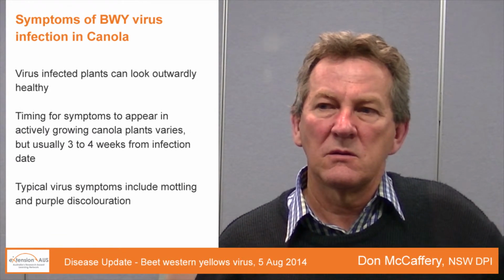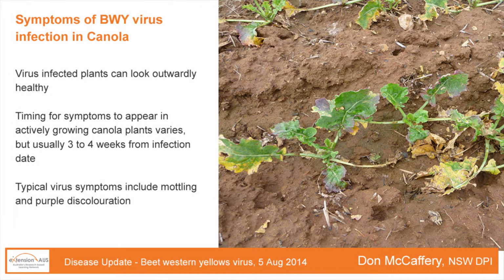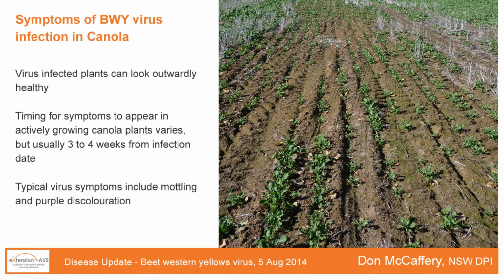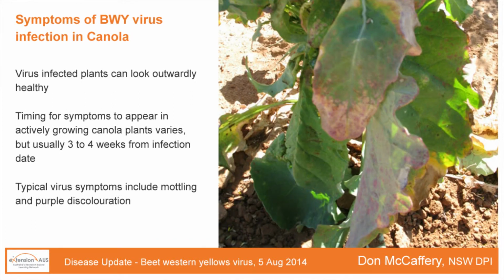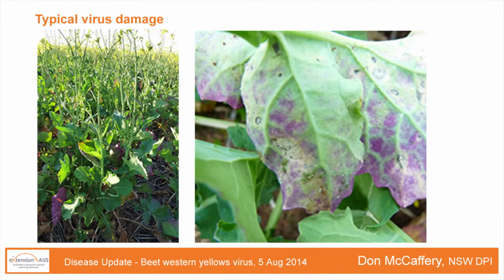Beet western yellows virus update NSW DPI 5 August 2014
Don McCaffery talks about the symptoms and impact of the beet western yellows virus (BWYV) and green peach aphid (GPA) in NSW at Wagga Wagga on 5 August 2014.